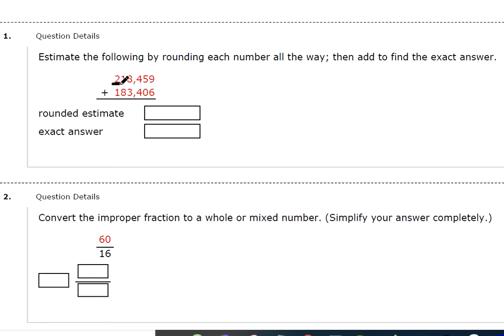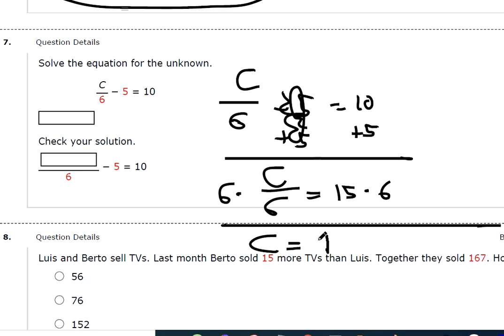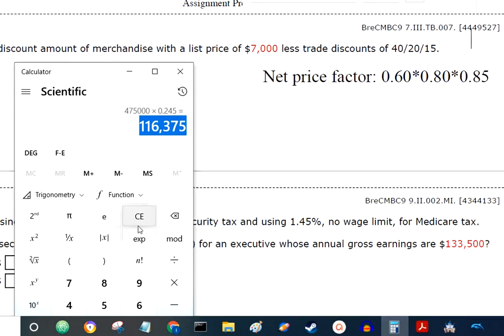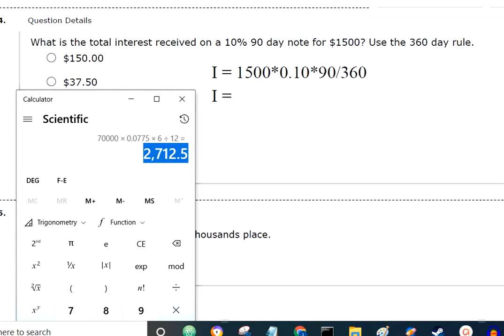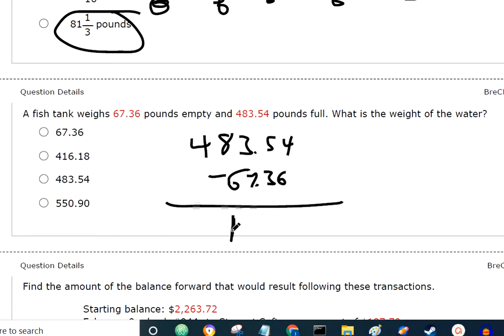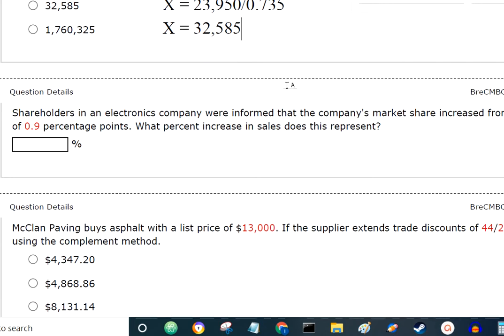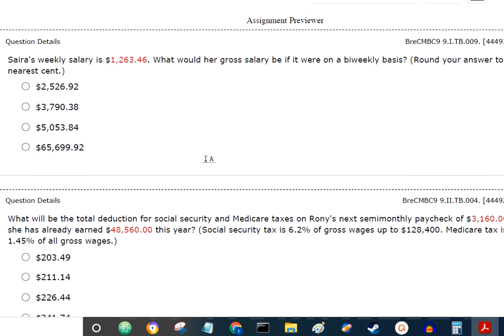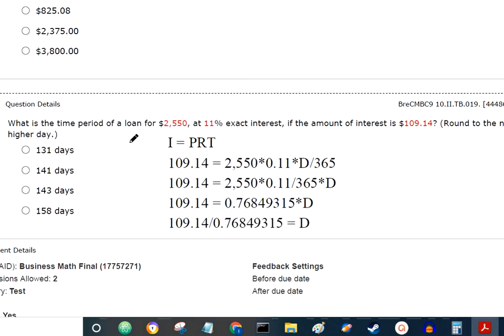Final Exam Review MGT 101